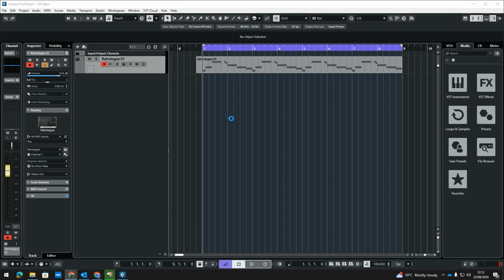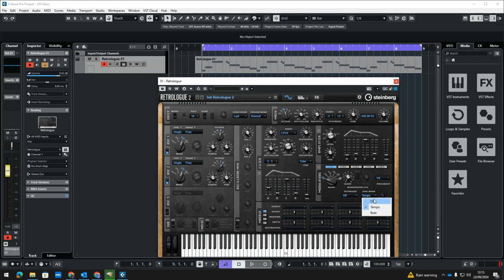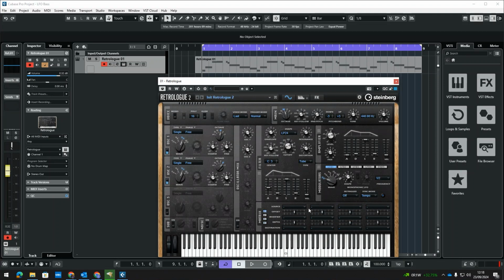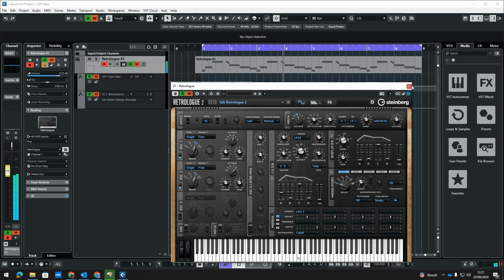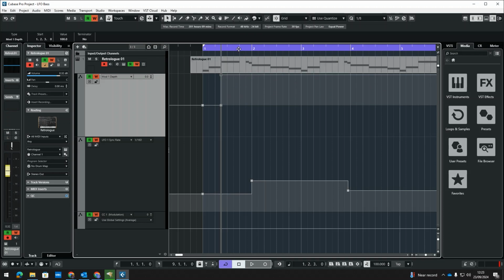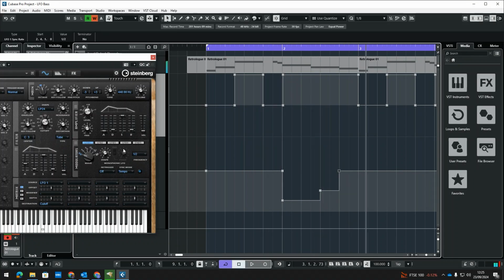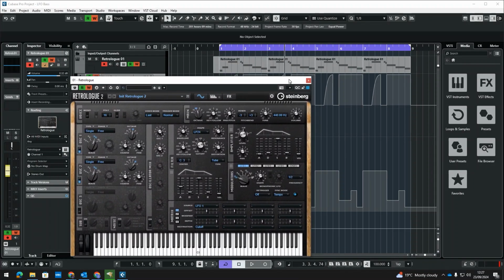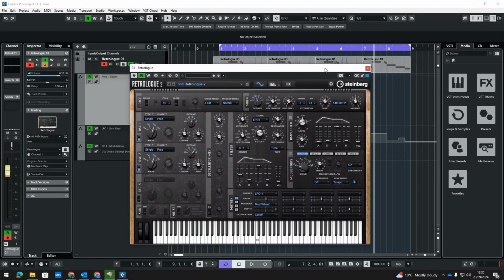Carl's Cubase Tutorials: Using LFOs in Synthesisers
A practical example of what an LFO is and how you might use it in Cubase's mainstay software analogue synthesiser, Retrologue. It will cover how you use the matrix to assign an LFO, using automation to create rhythmic pulsing effects and using modifiers such as the Modulation controller in MIDI to further control the effects.